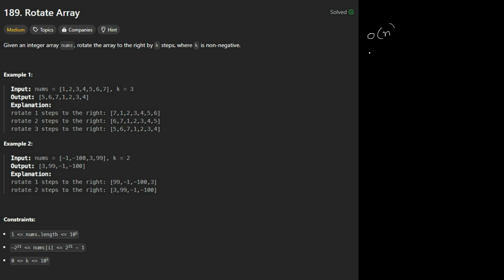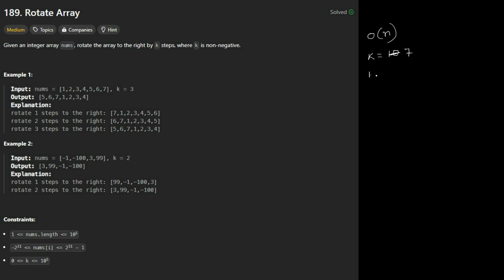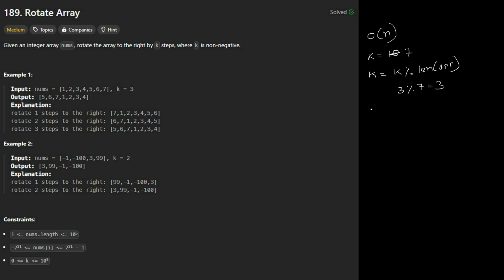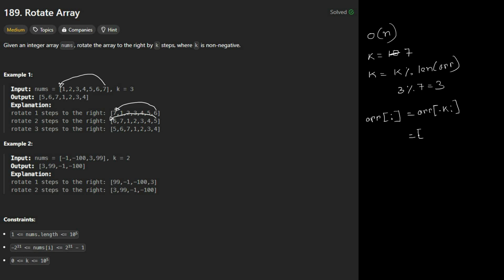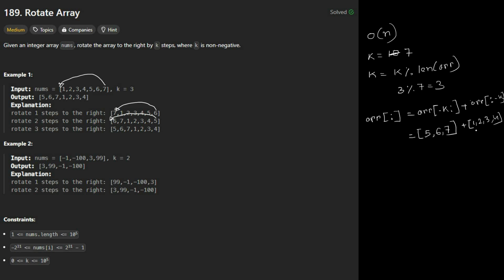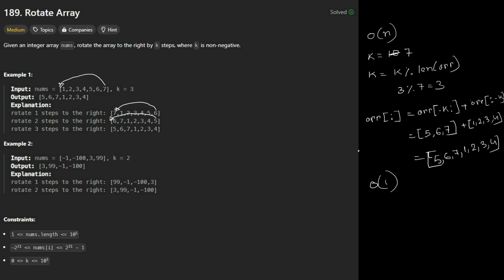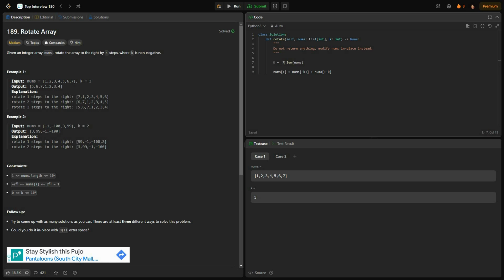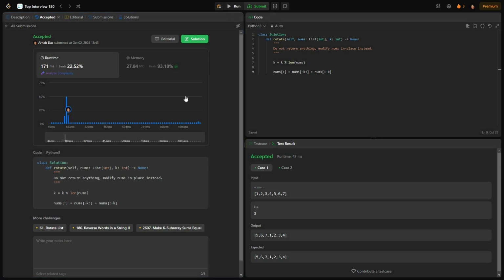6 Rotate Array